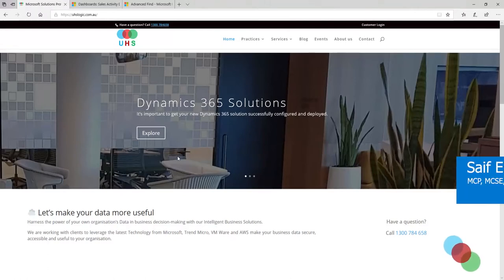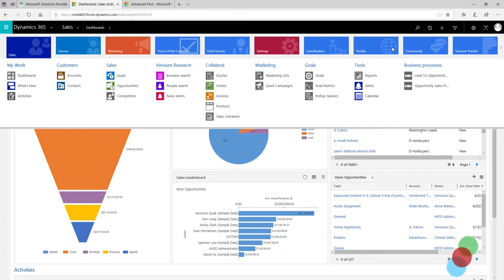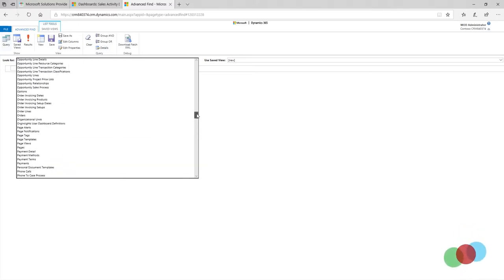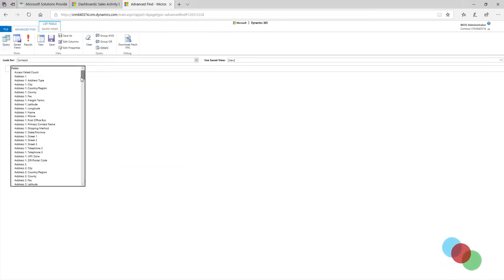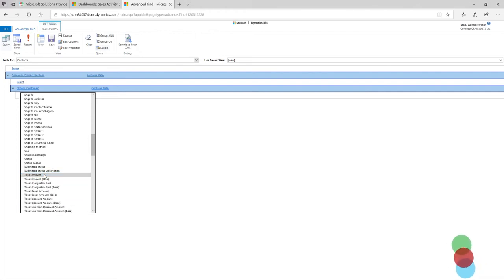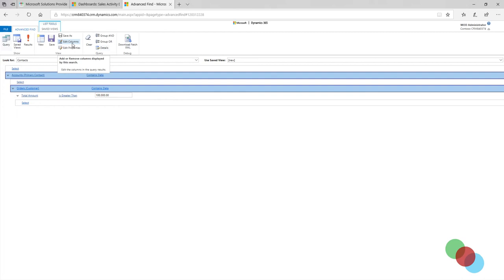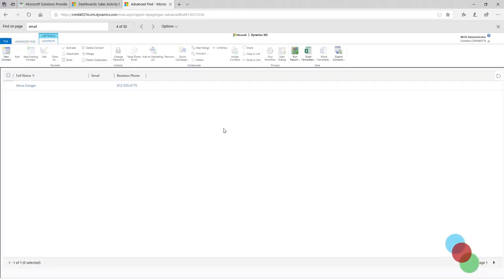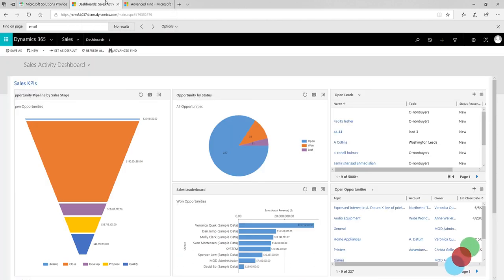Dynamics 365 CRM - Using Advanced Find to search and report on your CRM data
This video describes how Business Manager and Marketing Executives can use the Advanced Find feature in Dynamics 365 to perform a variety of search and reporting activities.

Advanced Find in Dynamics 365 is under-appreciated by Dynamics 365 users and is not used many organisations adopting Dynamics 365. You can create new "Personal Views", export data to excel and create amazing visualisations and Pivot Charts.